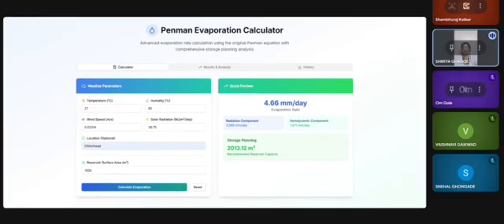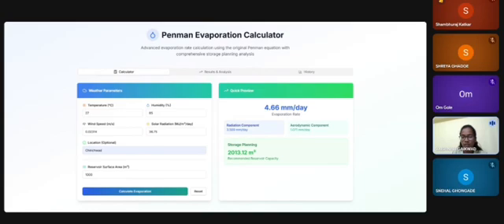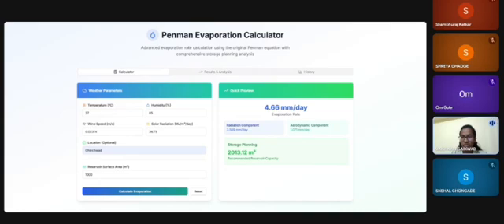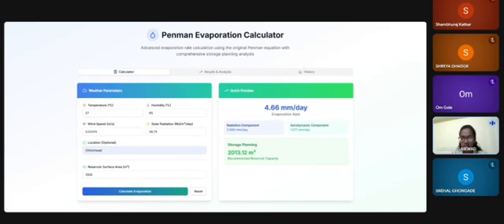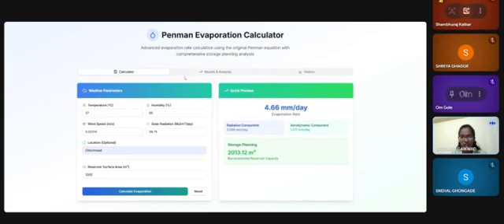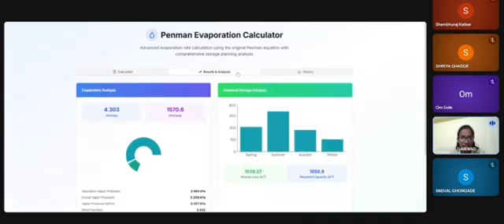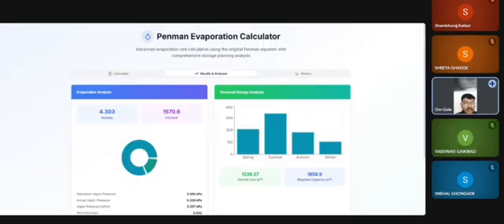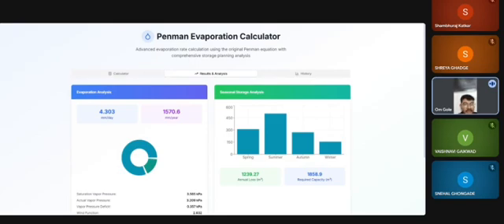🌿 Penman’s Evaporation Calculator – Crop Water Requirement and Storage Capacity Estimator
This video explains the Penman’s Evaporation Calculator, a useful website that helps farmers and planners estimate how much water crops need in each season. It uses evaporation data to determine the water requirement and also helps in calculating the storage capacity of reservoirs or tanks. The tool supports efficient irrigation planning and promotes better water management for sustainable agriculture.